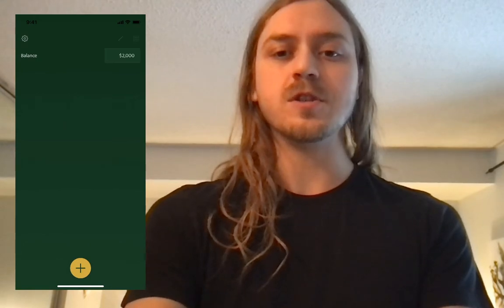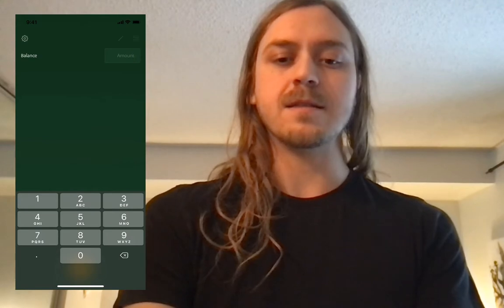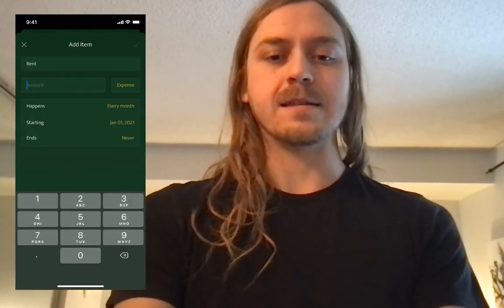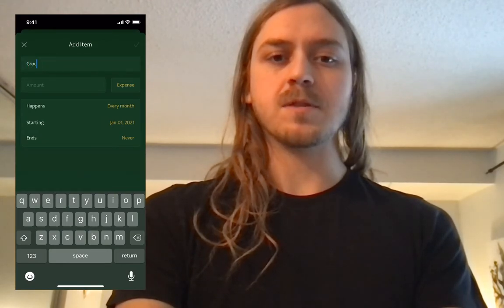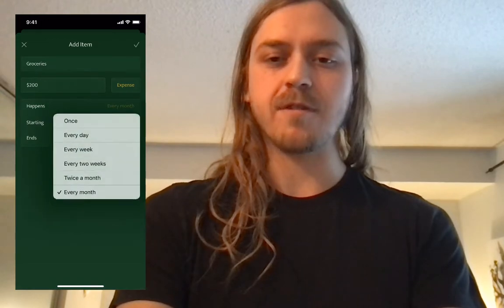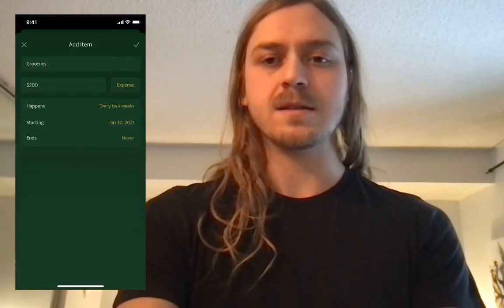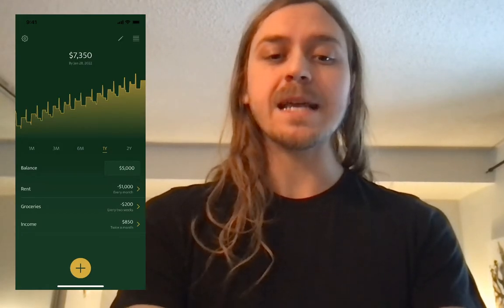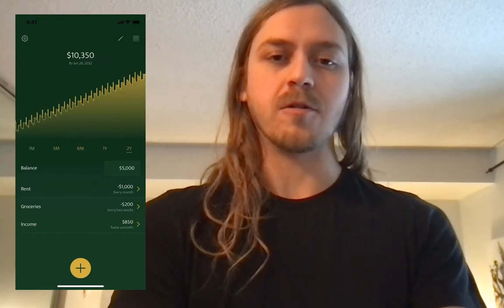Oolong Demo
Build a budget and check your spending in just a couple of minutes